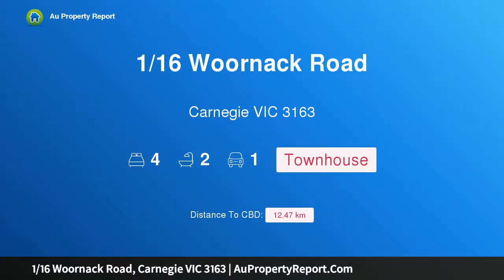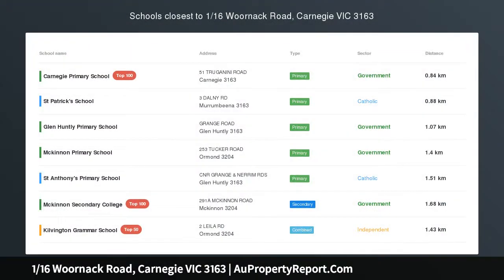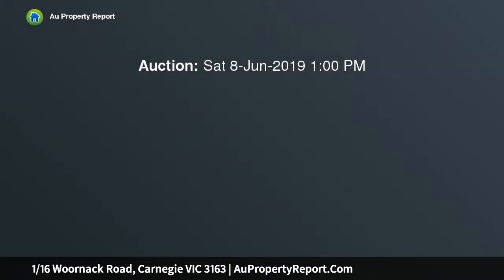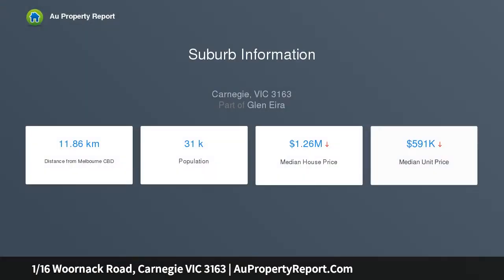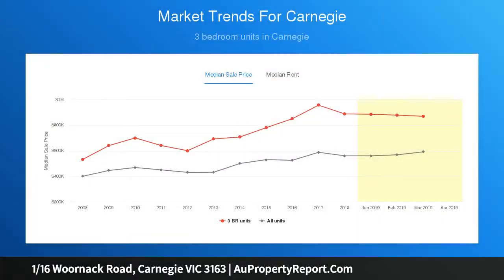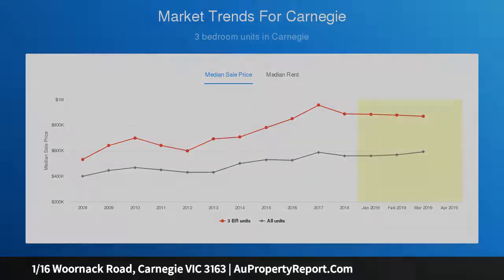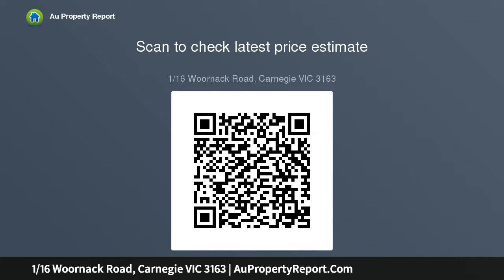1/16 Woornack Road, Carnegie VIC 3163 | AuPropertyReport.Com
1/16 Woornack Road, Carnegie VIC 3163
Property Type: townhouse
Bedrooms: 4
Bathrooms: 4
Car Space: 1
EASY CARE FAMILY ELEGANCE